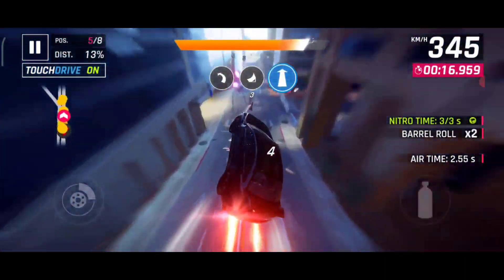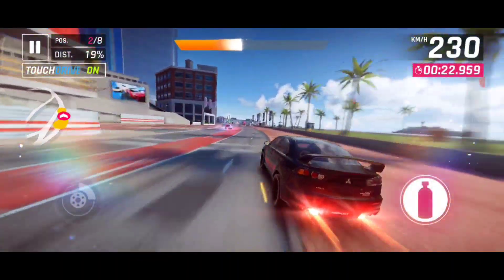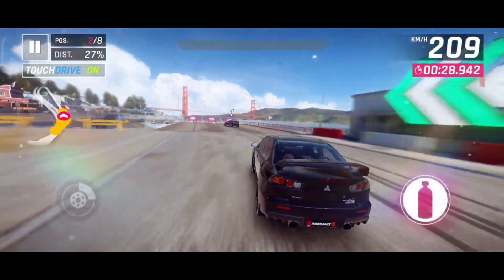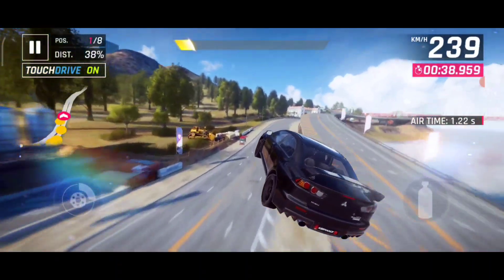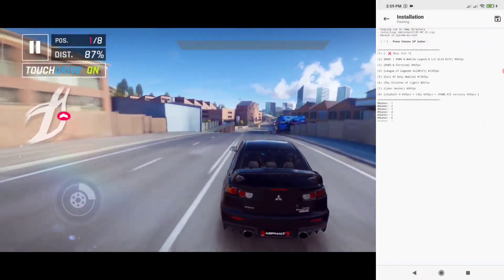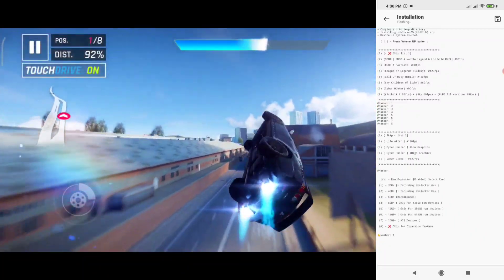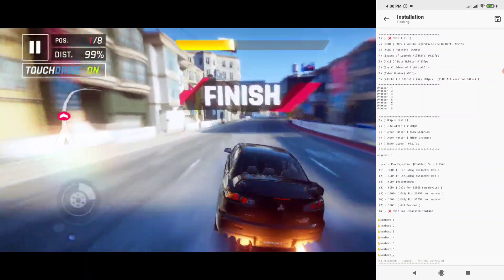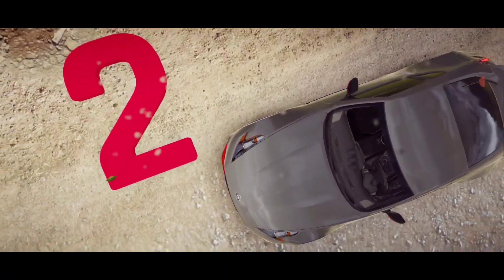iUnlocker V7 90-120 Fps Unlocker Magisk Module for 10+ Popular games | Zeus SL Gaming Back Again !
iUnlocker V7 90 Fps Unlocker Magisk Module for 10+ Popular games | Android 12, Magisk 24 Support

🔘Credits -
    - Taylo

    - Review Features
    - Full Installation Tutorial
    - Combination Reveal

🔘Downloads,
    - Download links in the pinned comment

🔘 Subscribes, Shares and Likes are appreciated !
🔘 Big Love 💙